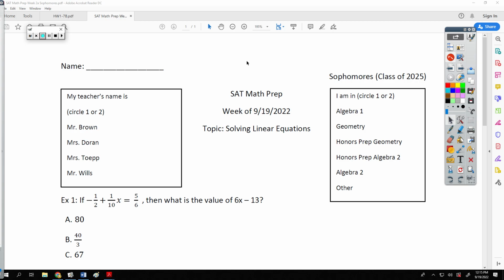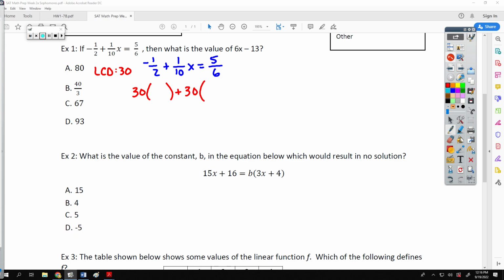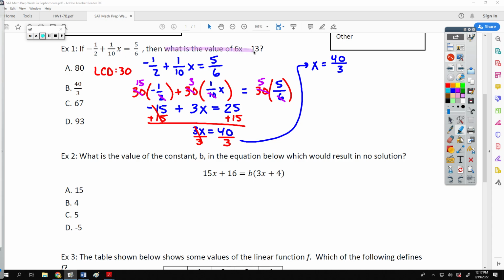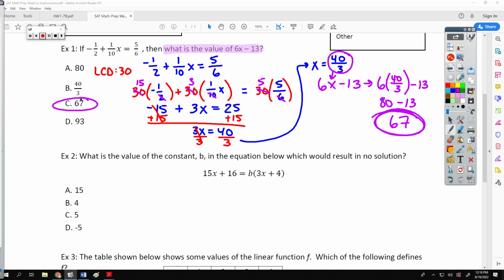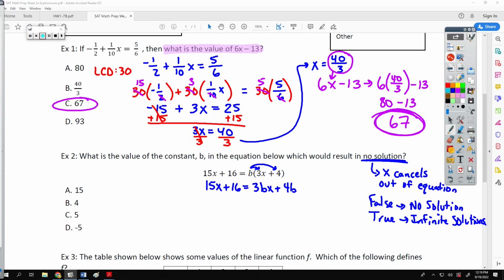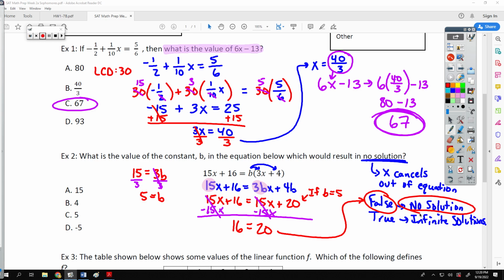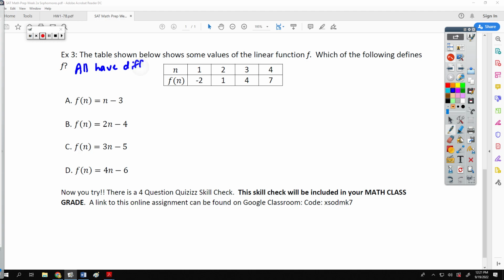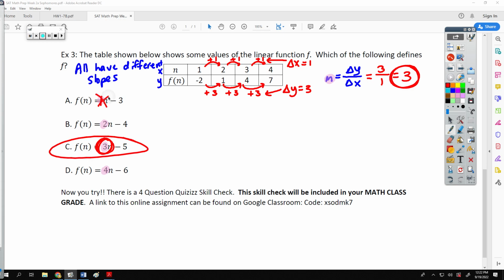SAT Prep Short Linear Equations E